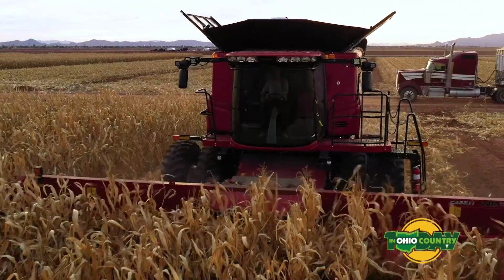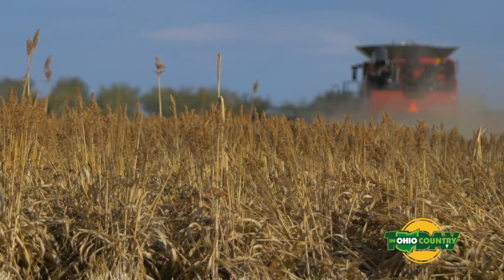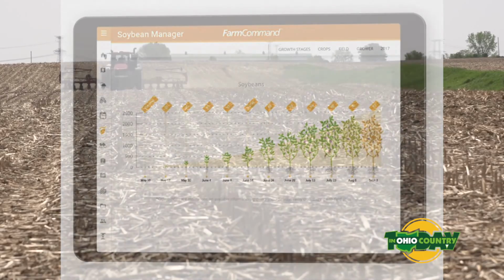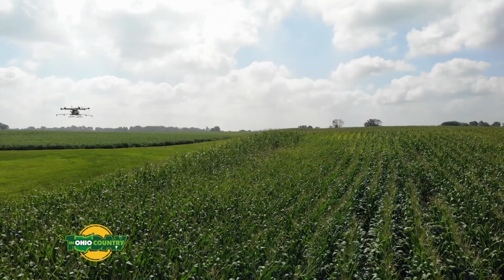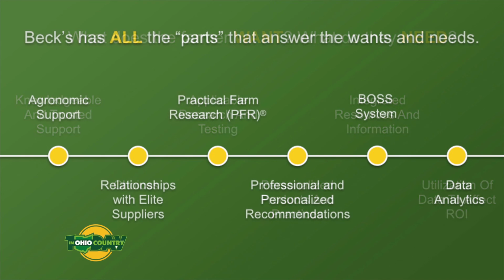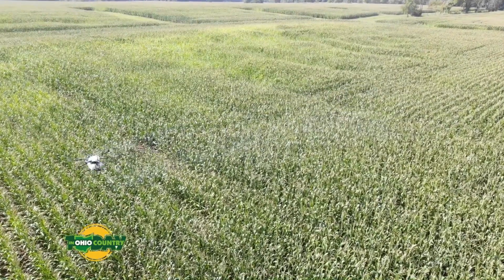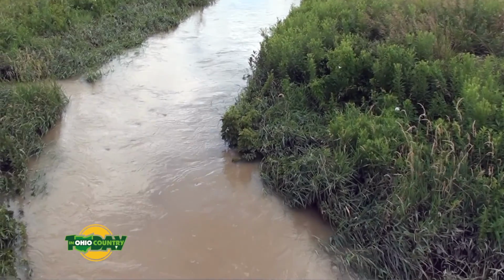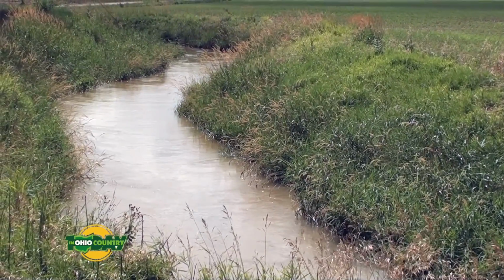In Ohio Country Today 1.4.20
Complete episode of the award winning t.v. show "In Ohio Country Today". A production of Wilson 1 Communications Dan Wilson co-host/producer.